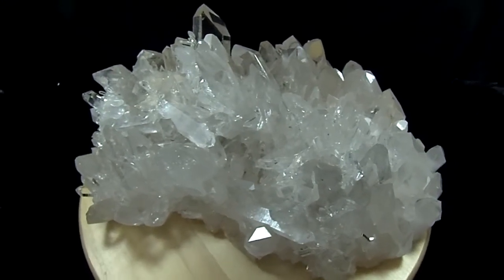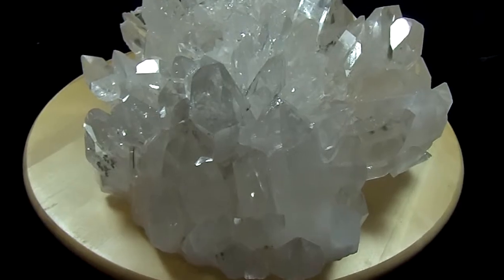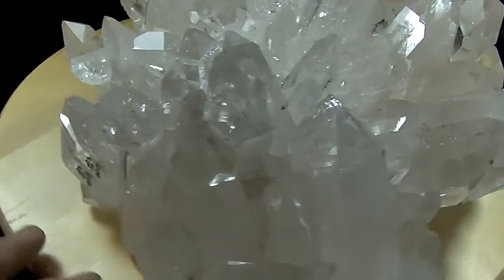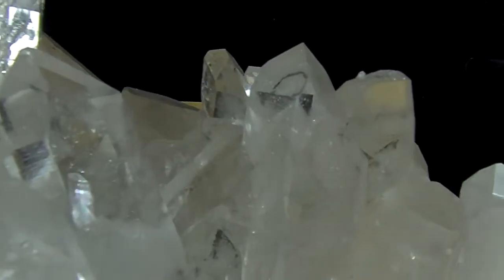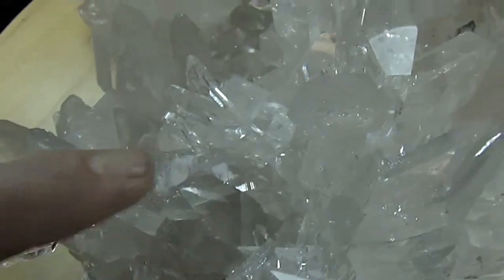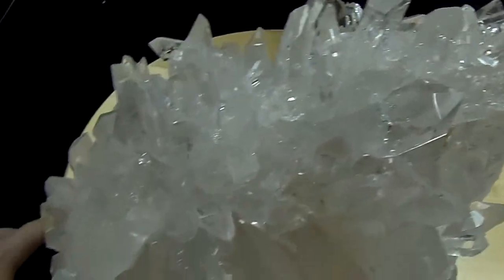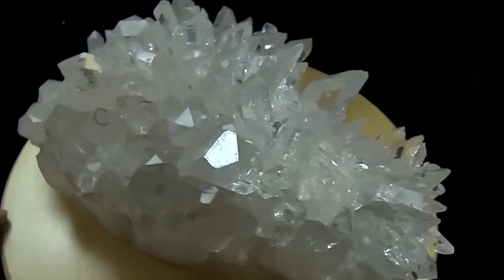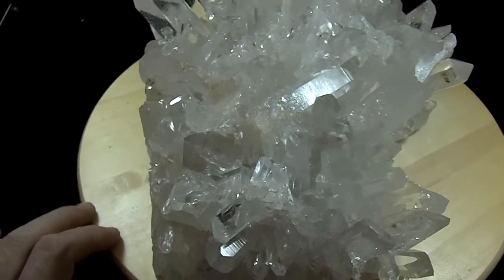HUGE SUPER HIGH END MUSEUM QUALITY Arkansas Quartz Crystal Cluster